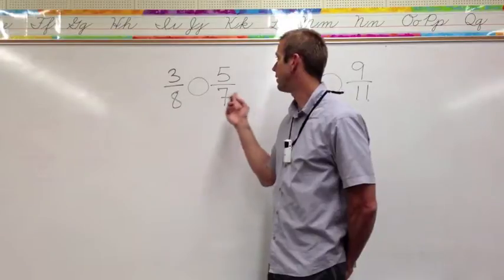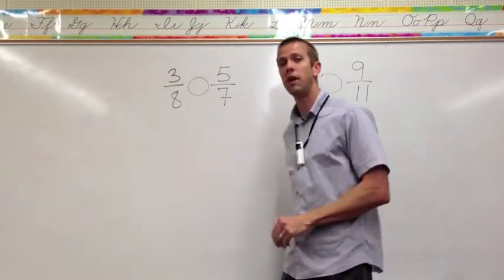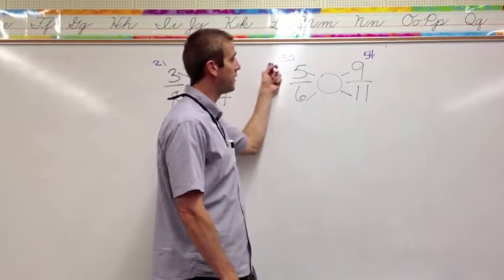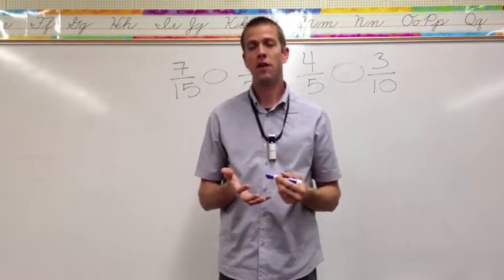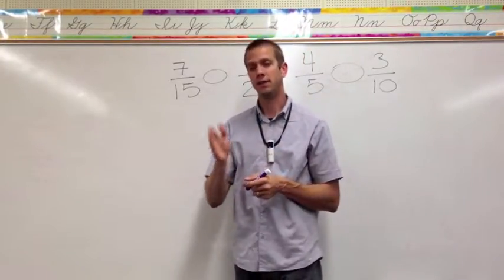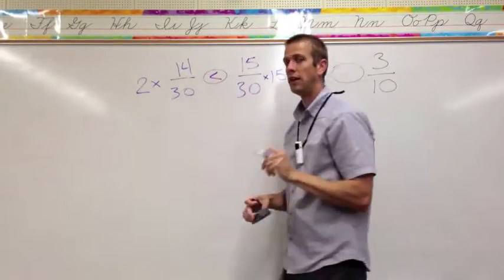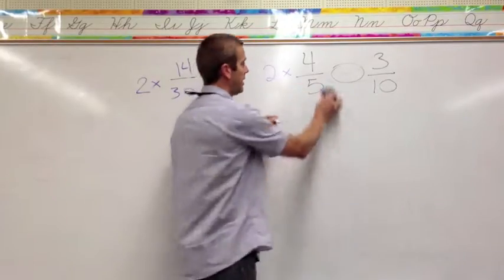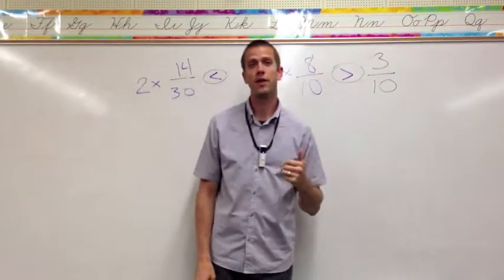Math Lesson 107